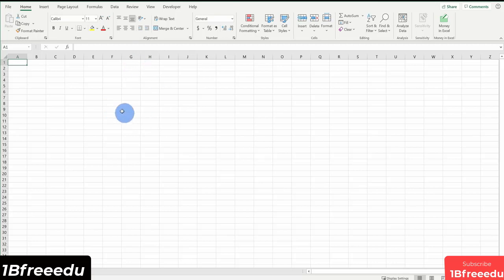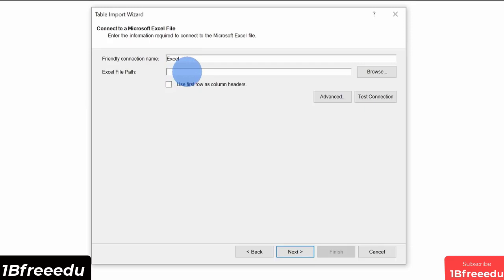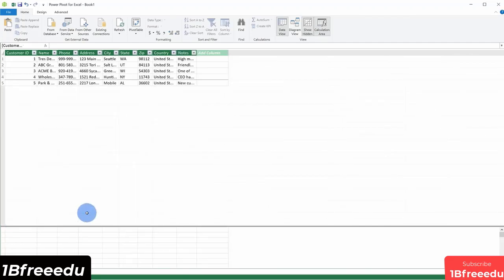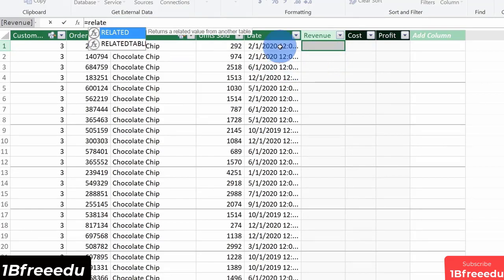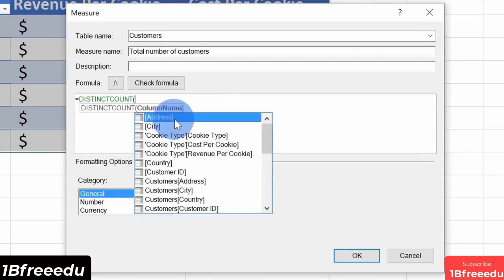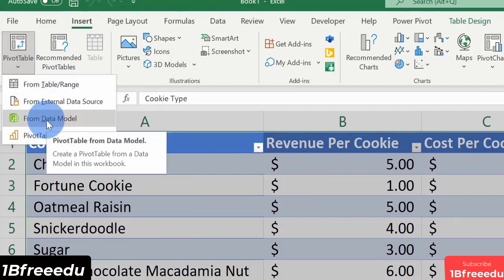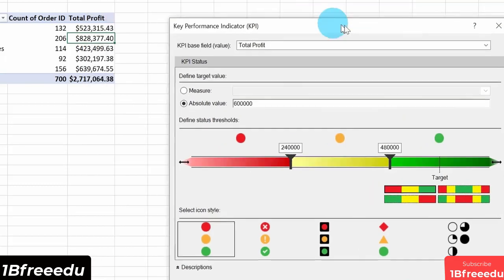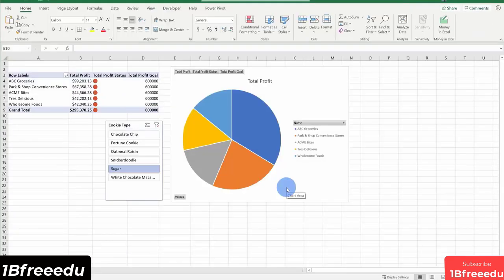Power Pivot excel full tutorial . How to use power pivot in excel . Power query .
Hi, thanks for watching our video about  analysis in Power bi , python , machine learning projects and many more video will come on various topics, Please do suggest which tutorials you want.
Now we came up with power pivot tutorials.
In this video we’ll walk you through about power pivot topics:
1. How to enable Power Pivot Add-in
2 .How to Create Data Model
3.What is Relationships
4.Learn about Calculations
5. Use of Measures
6. Insert PivotTable from data model
7  KPIs, PivotChart and Slicers

You can get datasets which used in this tutorial on this